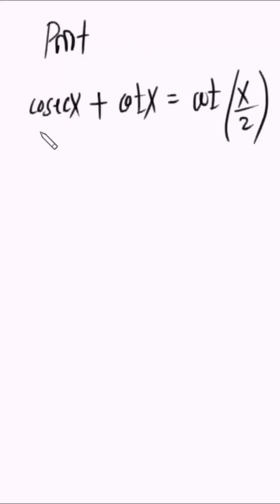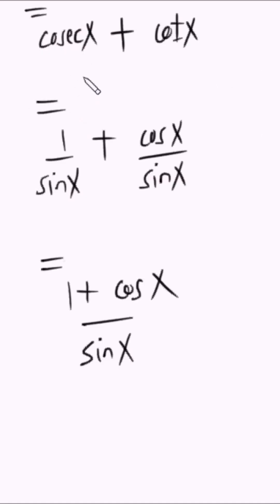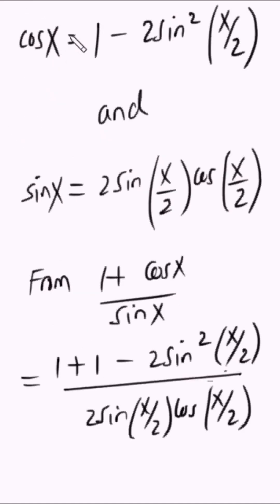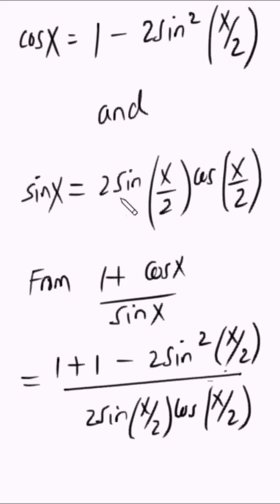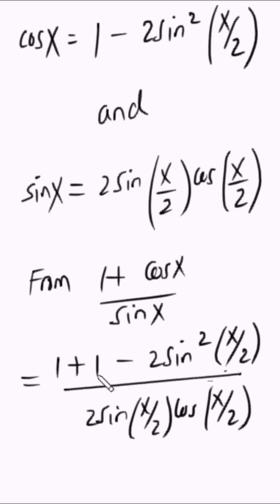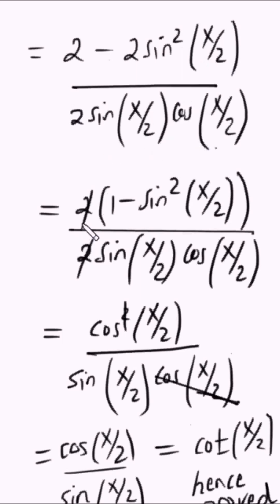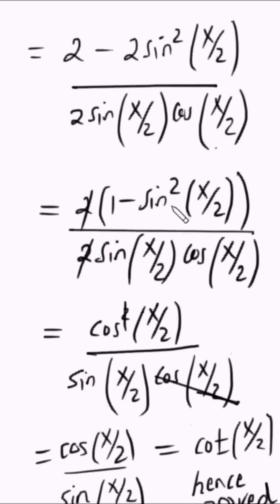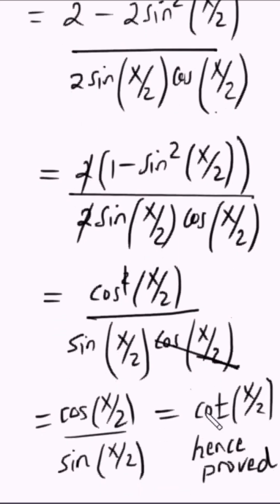Proof that cot(x) + cosec(x) =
Do you know that cot(x) + cosec(x) = cot(x/2) ? Lets prove it